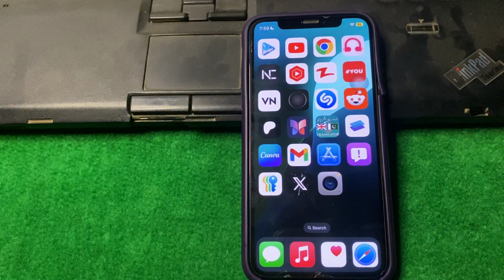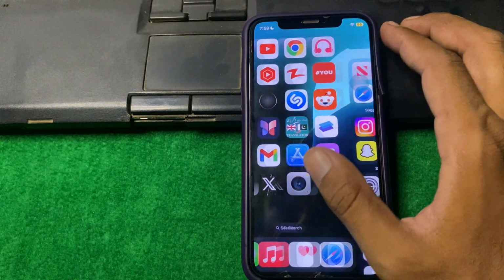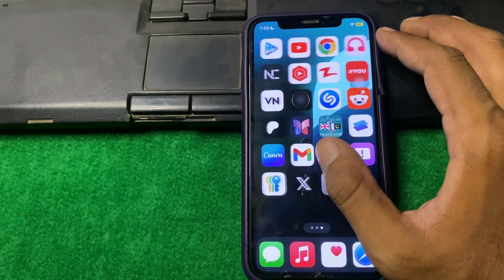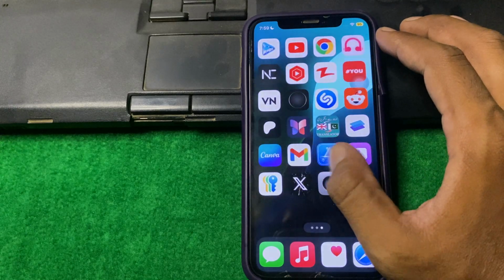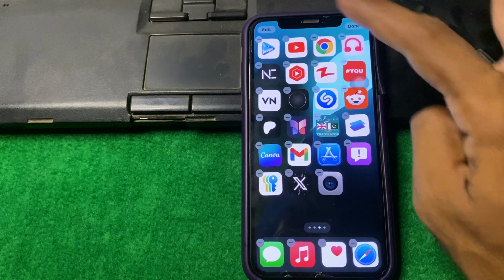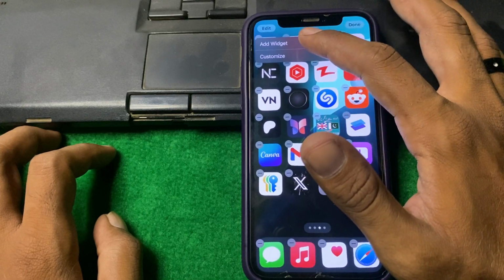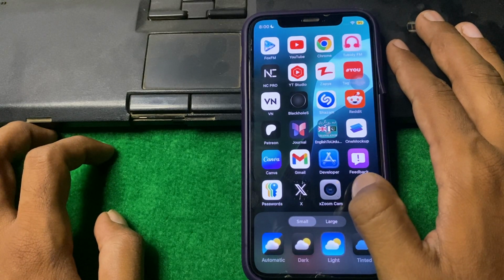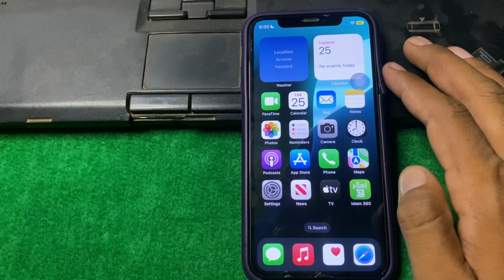How to Fix Apps Name Not Showing on iPhone in iOS 18 | 2024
Hi everyone in this video you will learn how to fix apps name not showing on iphone in iOS 18